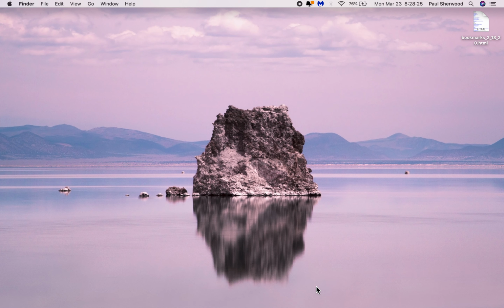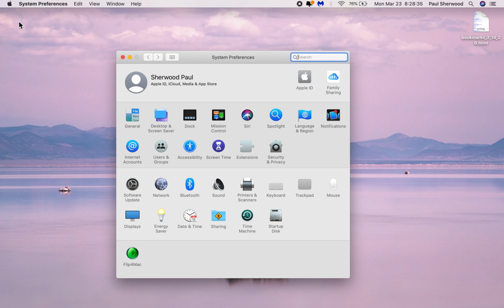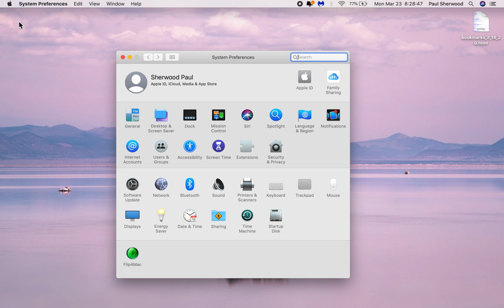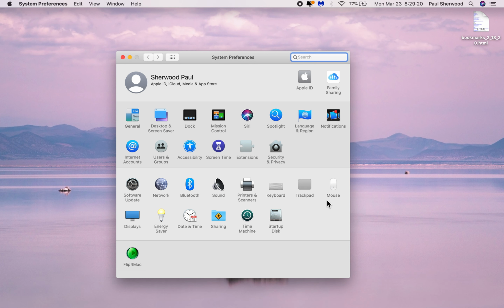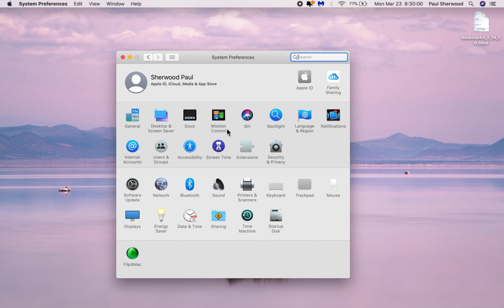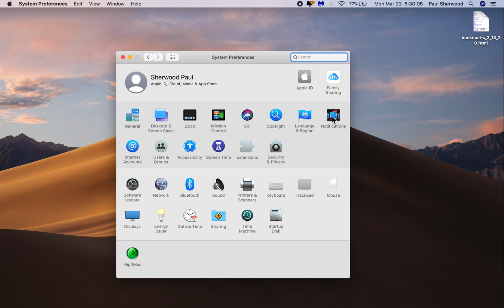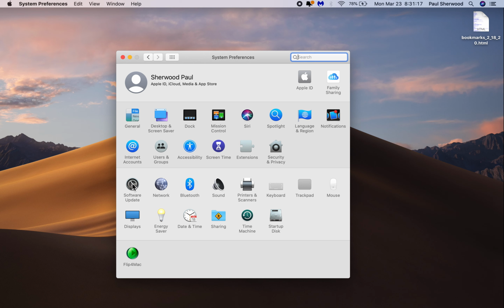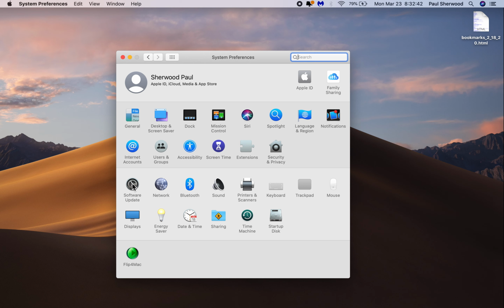General Apple Preferences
A brief introduction to Apple's OS preferences